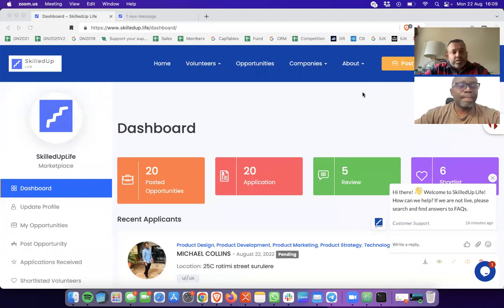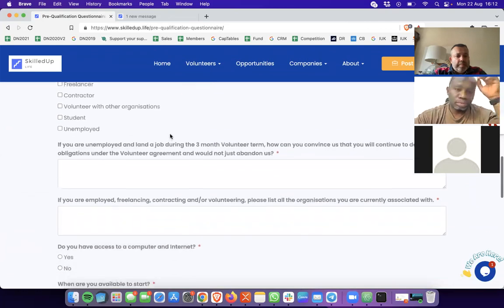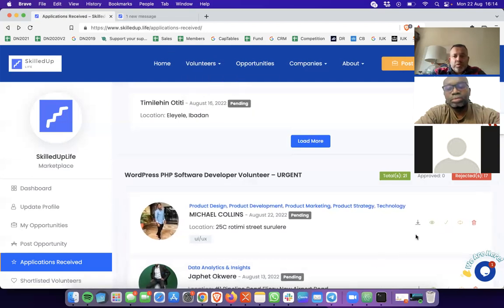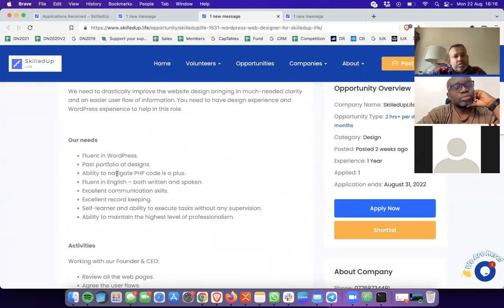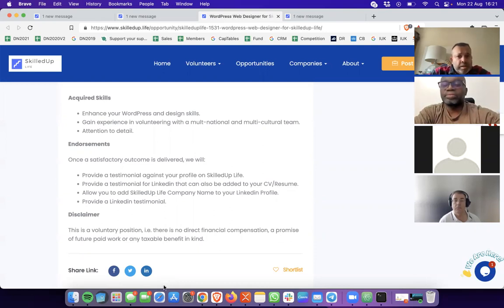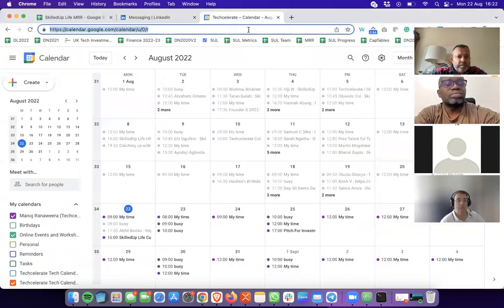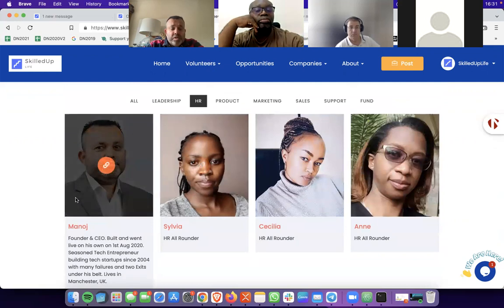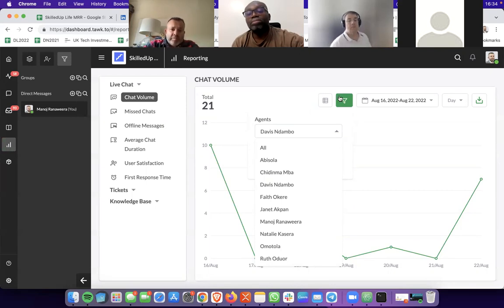SkilledUp Life Customer Workshop #5 - Introductory session for new customers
Attended by Tech Founders & CEOs of